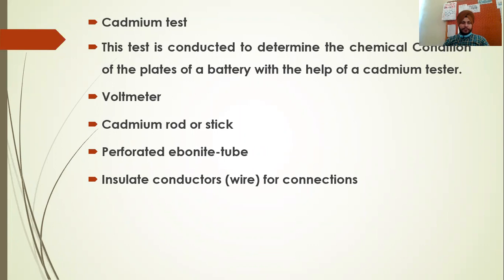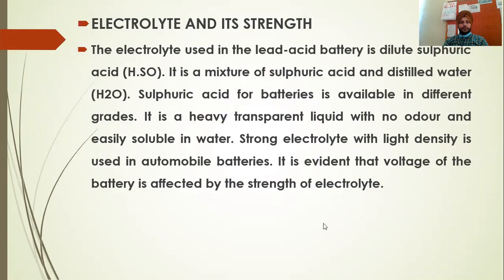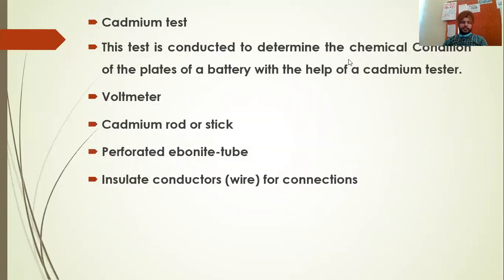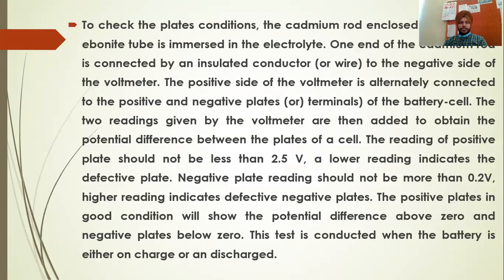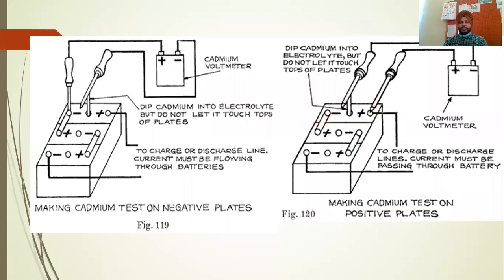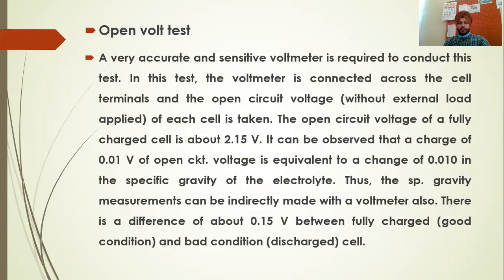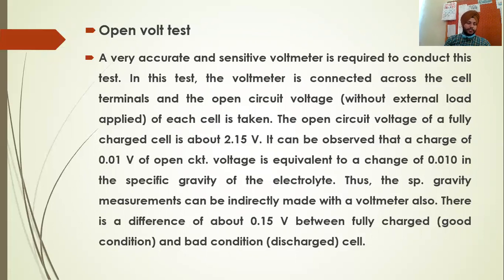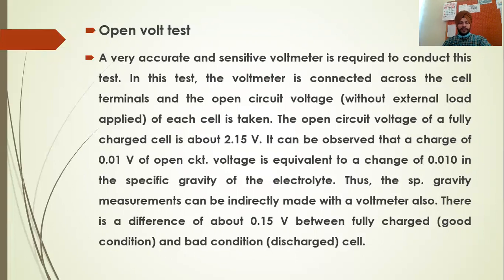Lecture 20 - Cadmium test and open volt test (AEEE)